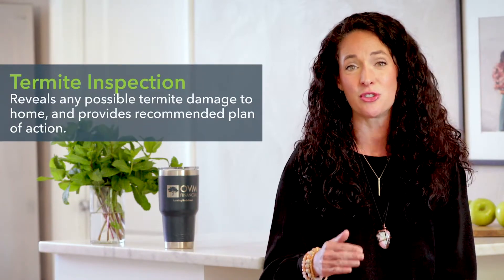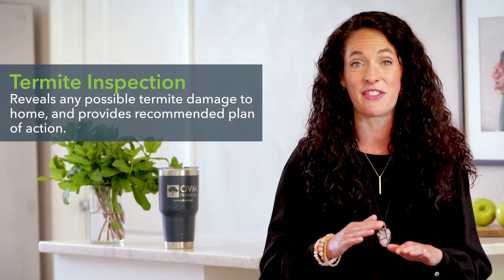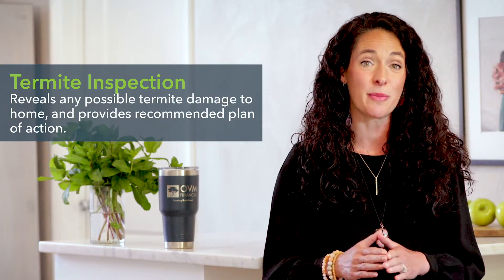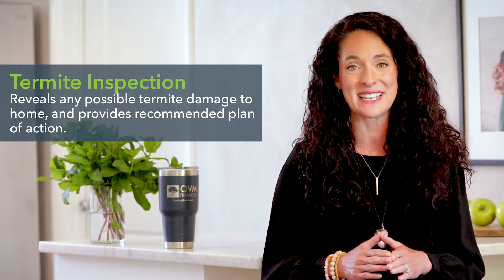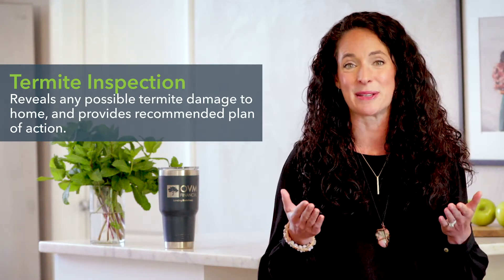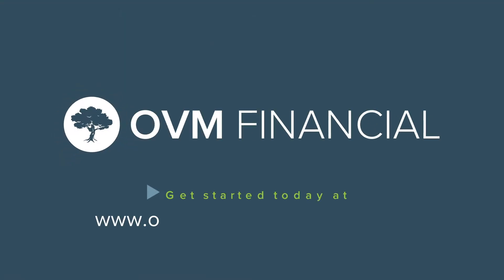Preparing For Your Termite Inspection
Termite inspections are a standard part of the home buying process. Here's an overview of what you can expect when it's time for your inspection